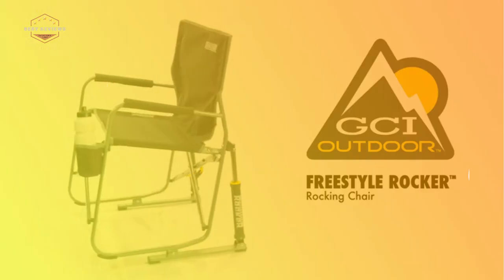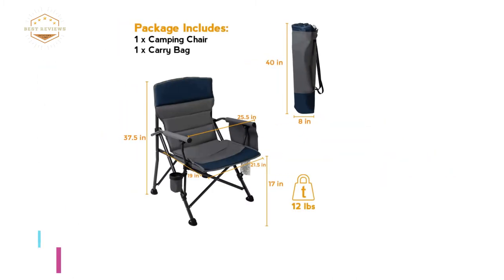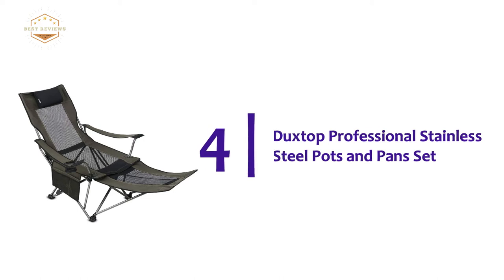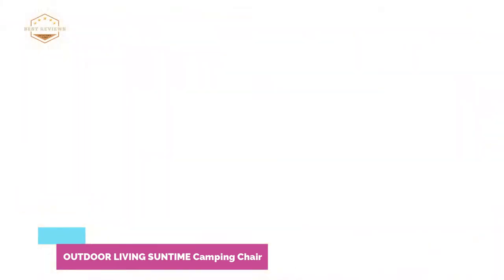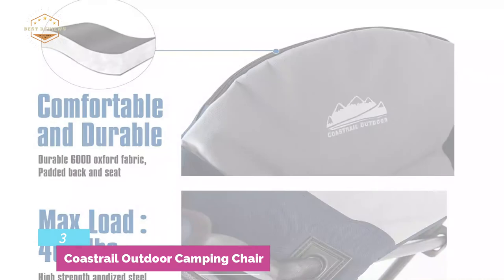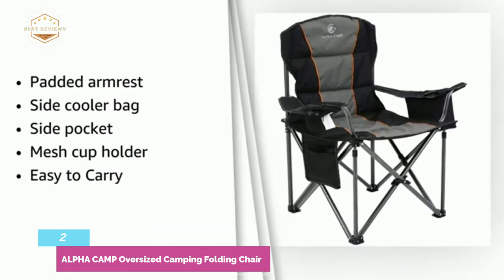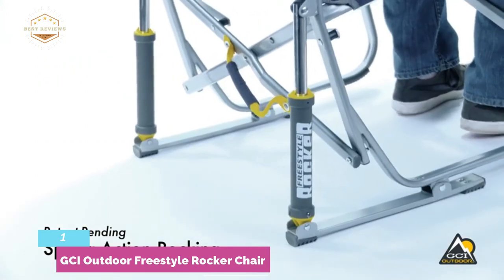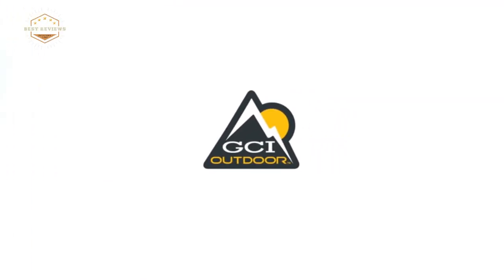Top 5 Best Camping Chairs 2021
5. Pacific Pass Camping Chair

4. OUTDOOR LIVING SUNTIME Camping Chair

3. Coastrail Outdoor Camping Chair

2. ALPHA CAMP Oversized Camping Folding Chair

1. GCI Outdoor Freestyle Rocker Chair